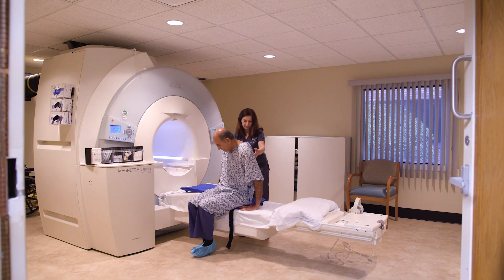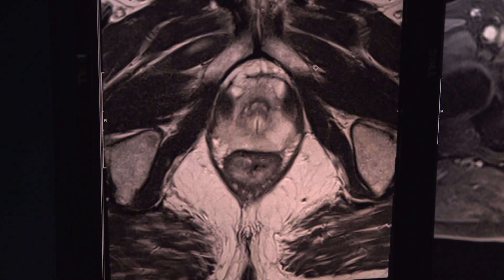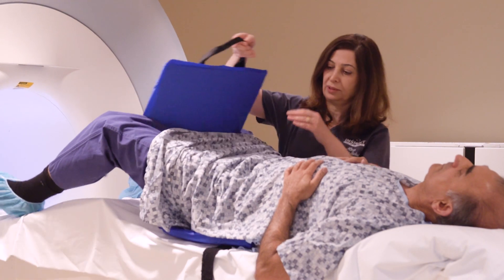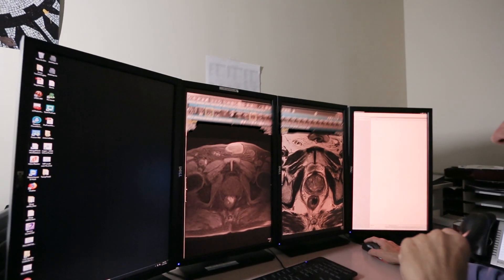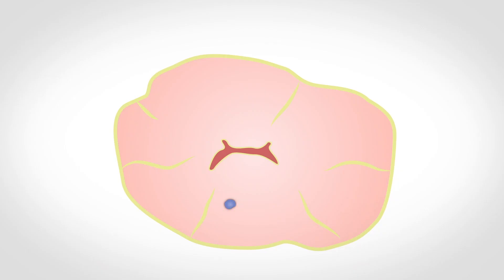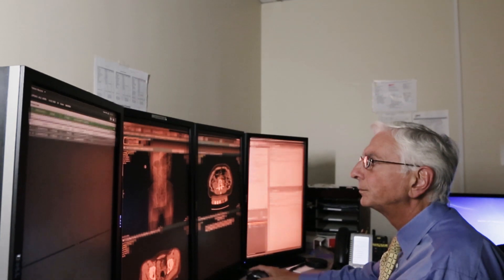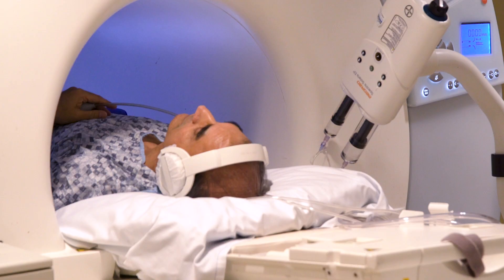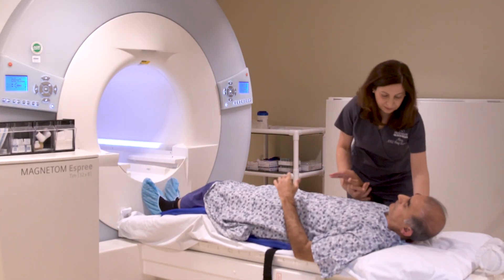How MRI Helps you get a More Accurate Prostate Biopsy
If your PSA is elevated, learn how a technology called TRUS fusion can harness the power of an MRI for a precise prostate biopsy.